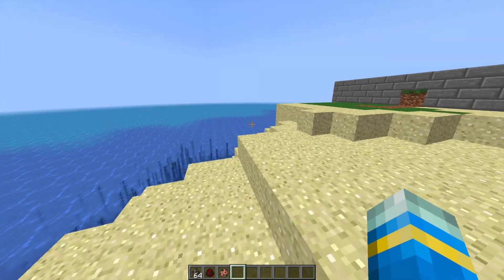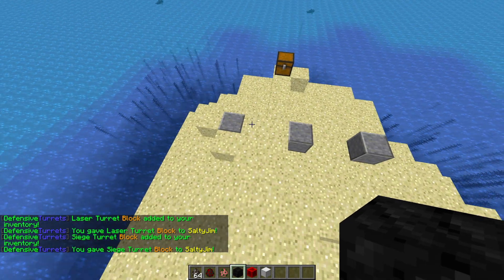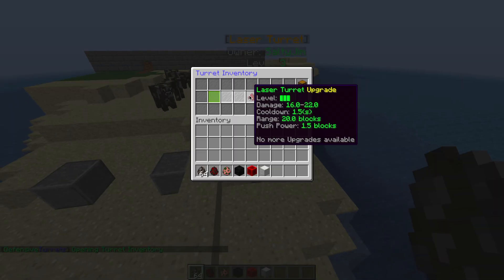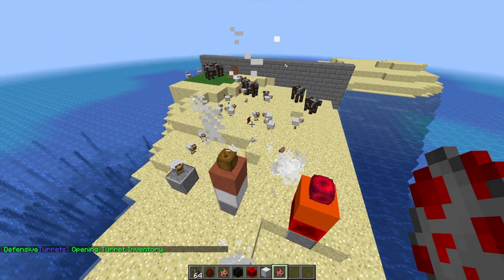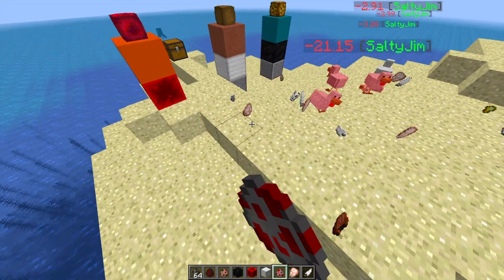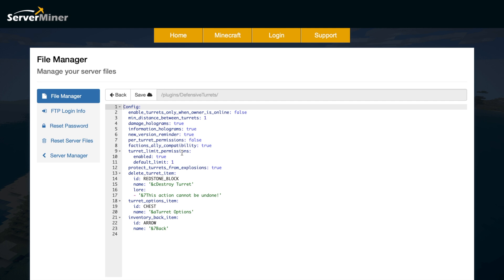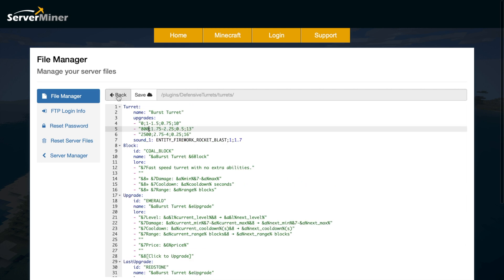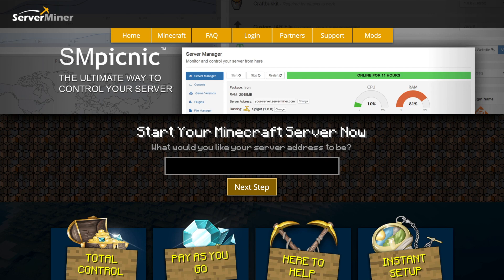Defend your base in Minecraft with Defensive Turrets Plugin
This tutorial will show you how to use the defensive turrets plugin to defend your base or house, destroying mobs, animals or players!

Error with a plugin? The best course of action is to:
1. Make sure you have the latest spigot version and plugin version
2. Check console for any errors
3. Contact the developer on spigot/discord
4. Alternatively try an older plugin version